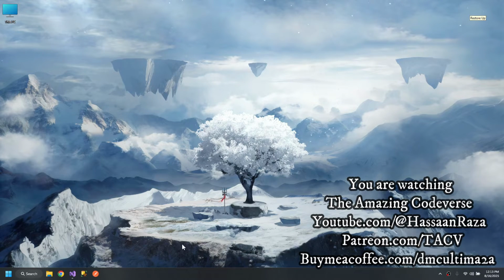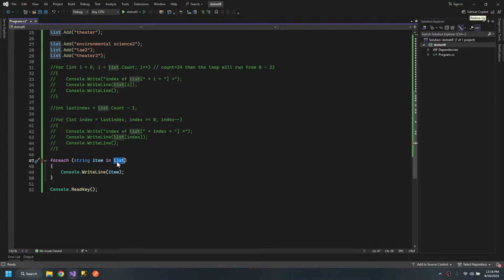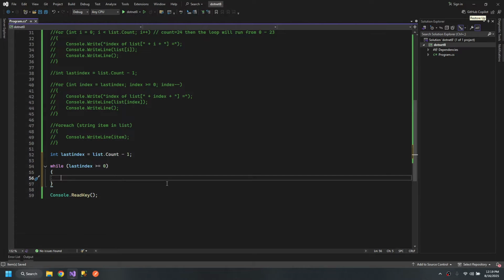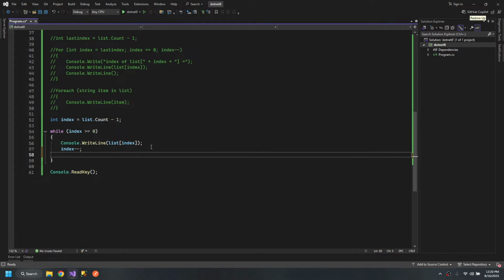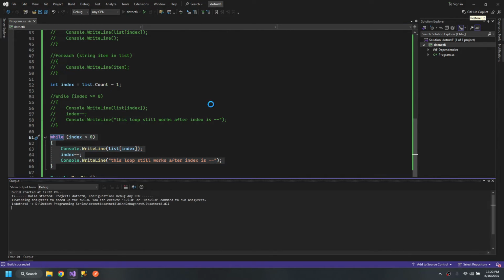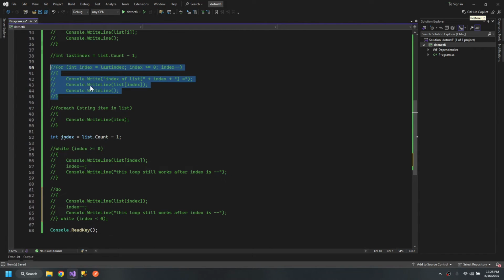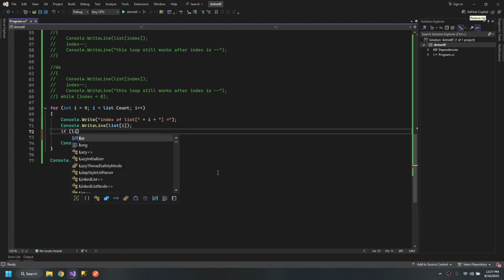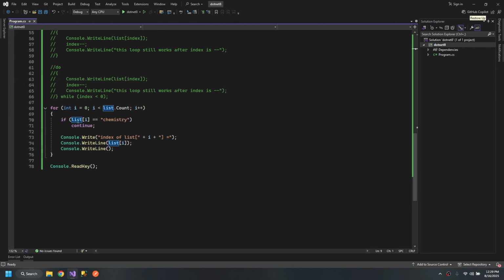While, do-while, foreach Loops | .NET C# Series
In this tutorial, we will explore three important types of loops in C#: while loop, do-while loop, and foreach loop.

🔹 What you will learn in this video:
How the while loop works in C#
Difference between while loop and do-while loop
When to use a do-while loop
How the foreach loop makes working with collections easier
Practical coding examples for each loop type

By the end of this video, you will understand when and how to use different loops in C# programming. This tutorial is designed for absolute beginners who want to strengthen their coding basics.